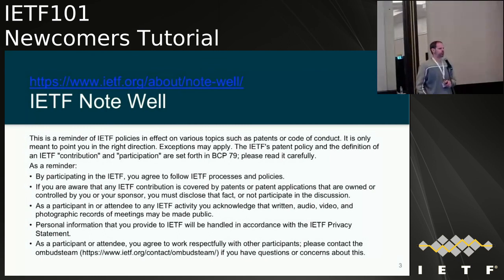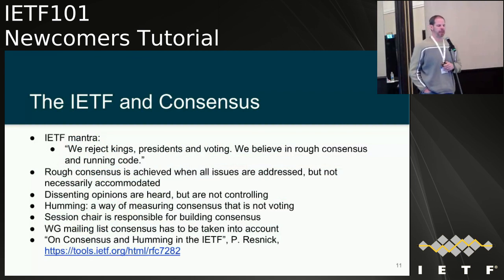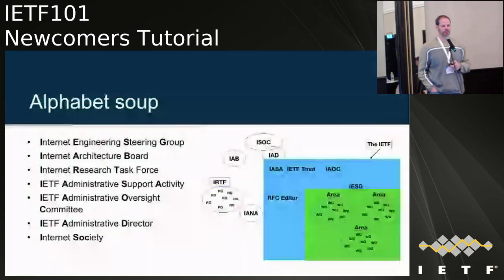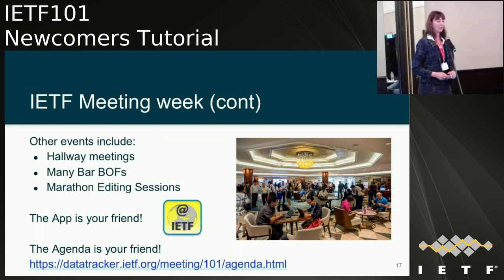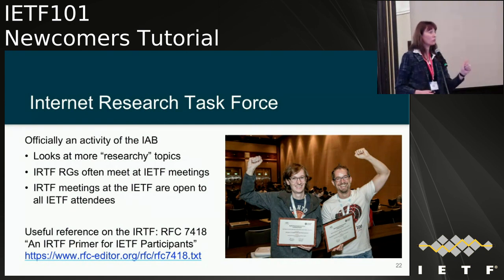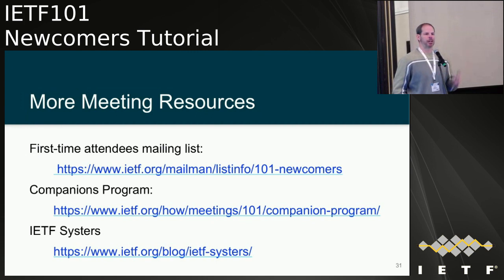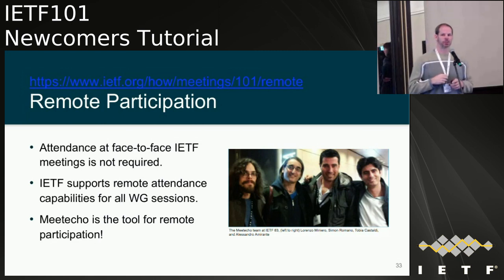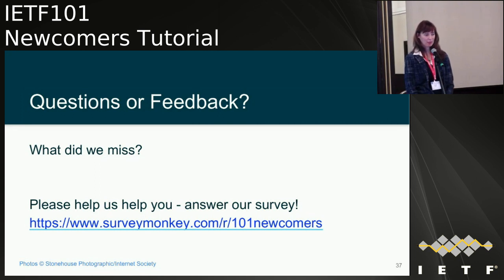IETF101-TUTORIAL-NEWCOMERS-20180318-1230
NEWCOMERS TUTORIAL at IETF101
2018/03/18 1230